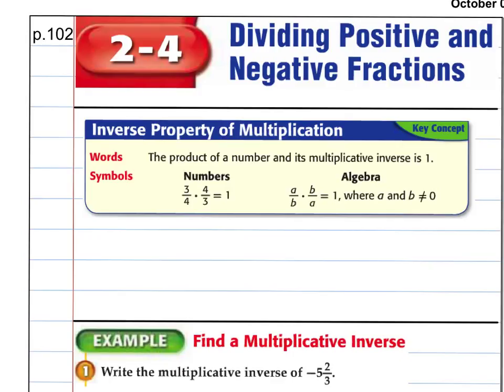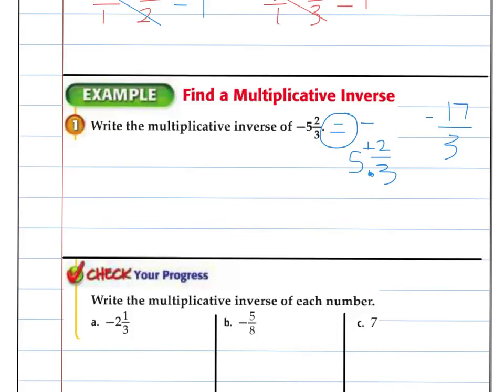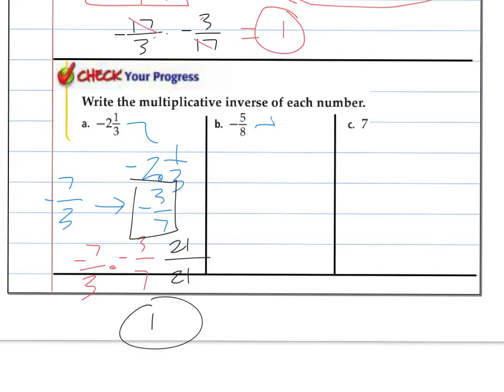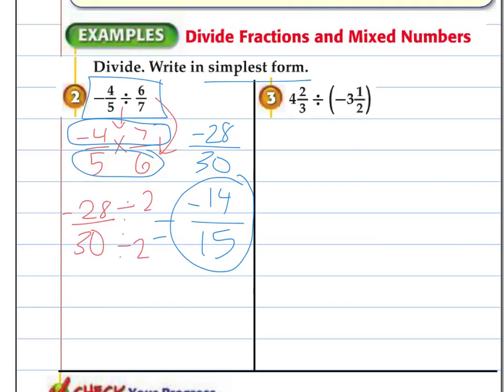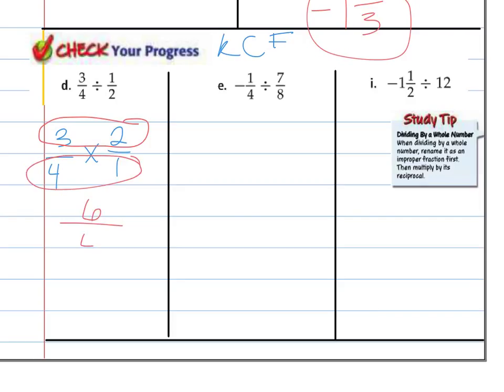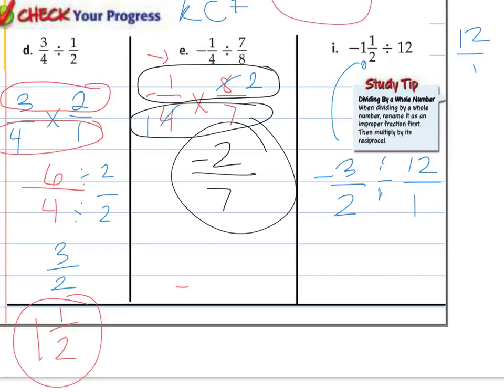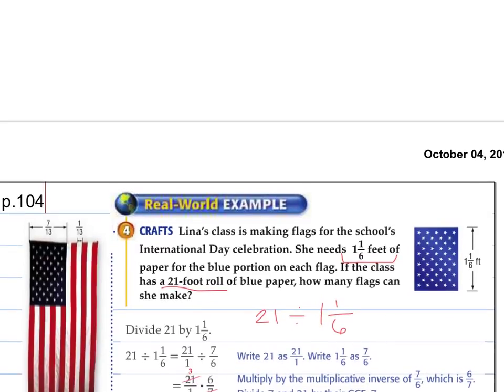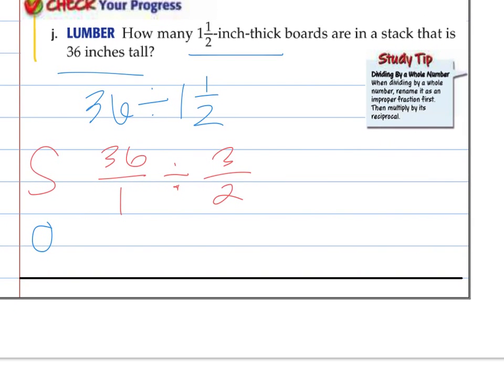2-4 Dividing PosNeg Fractions